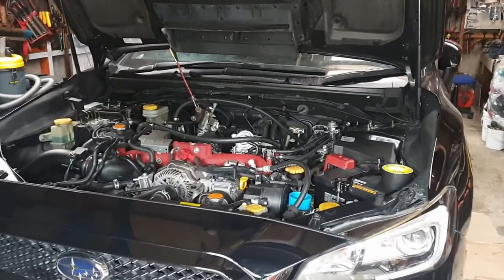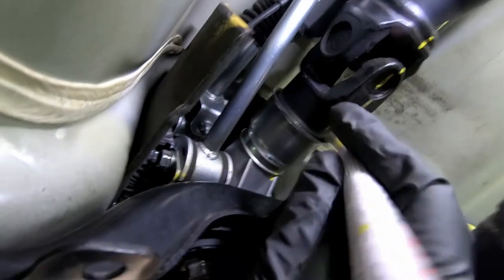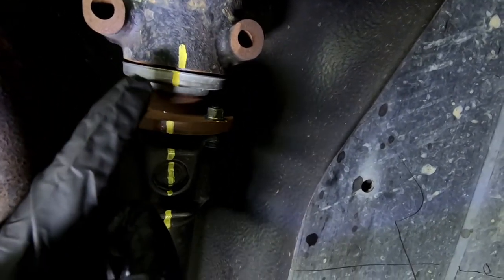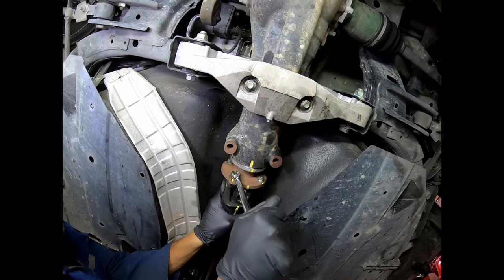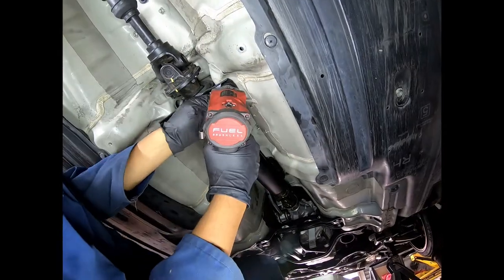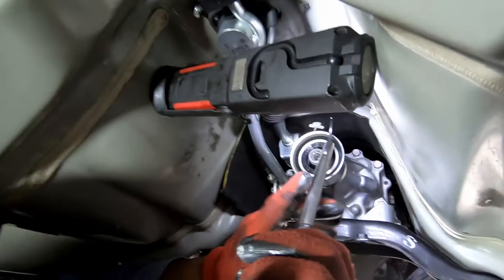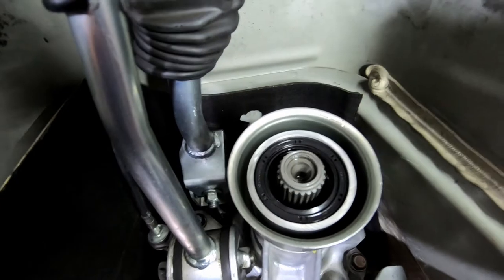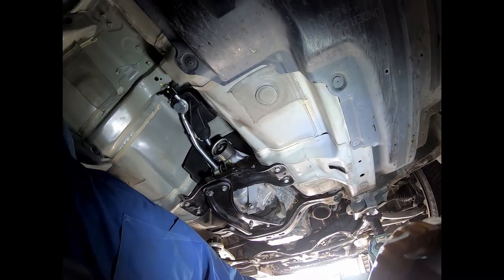Propshaft / Driveshaft Seal Replacement Subaru Gearbox STI 6 speed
How to Replace a Propshaft / Driveshaft Seal on Subaru Gearbox, part no. 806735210. Applies to all Manual Subaru's fitted with a manual gearbox and earlier automatic transmission.